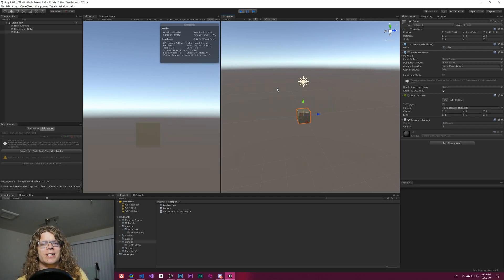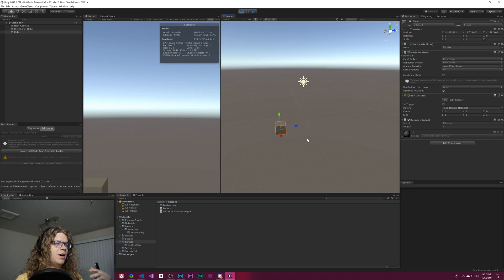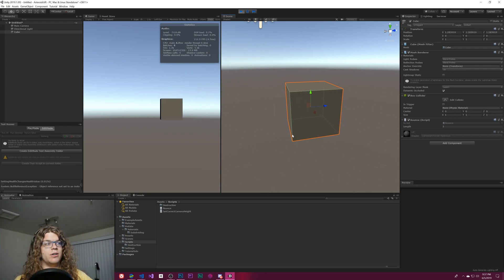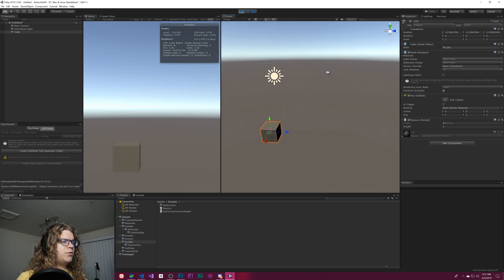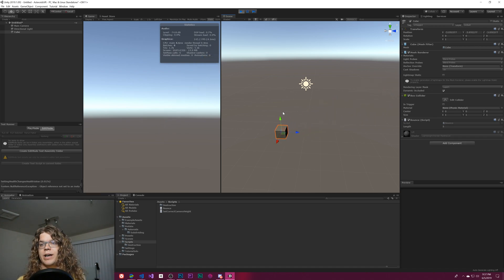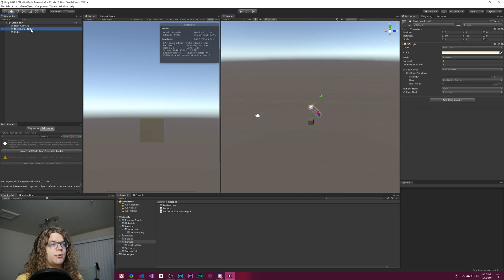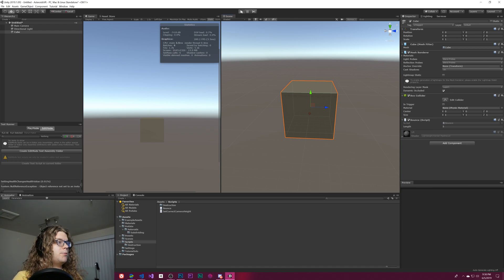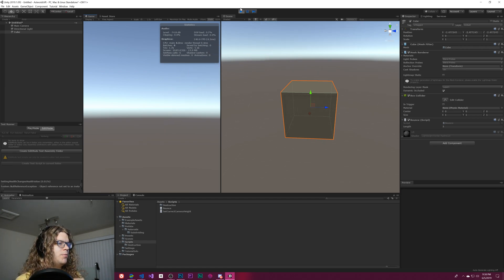Focus and Follow Game Objects in Unity's Scene View - Quick Tip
Unity's editor includes a handy feature that enables you to quickly focus on and follow Game Object's in your scene view. The default hotkey to do this is `Shift + F`. When you press this with a Game Object selected the scene view's camera will zoom in and reposition itself to put the object in frame. As the object moves (for example while you play test your game) the scene view camera will continue to track the followed object. When you deselect the object or use WASD to move  control over your camera will return to a manual input and the following will stop.

If you would like to discover more hotkeys in the editor or reconfigure them to your own bindings you can look into the Unity Shortcut Manager.